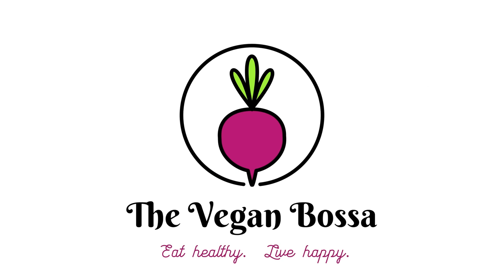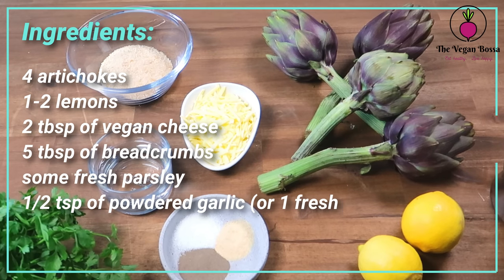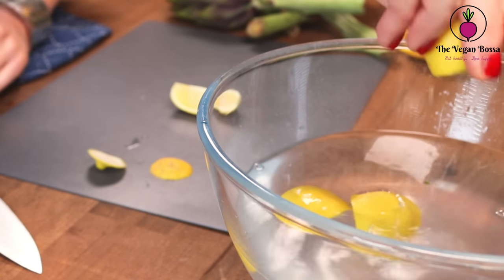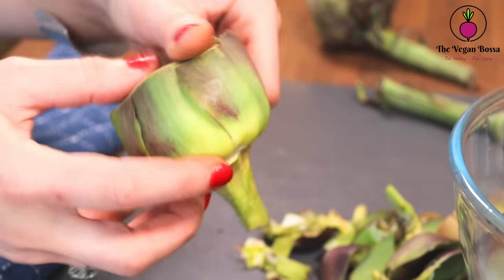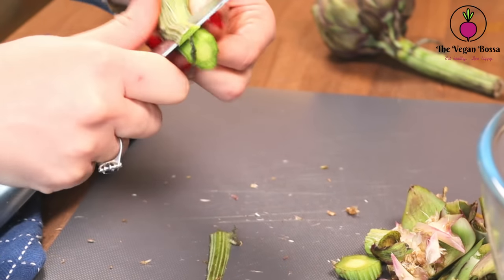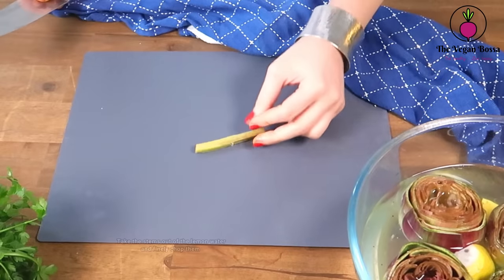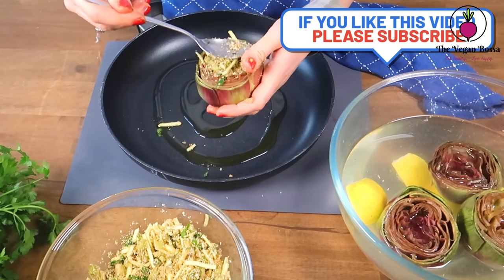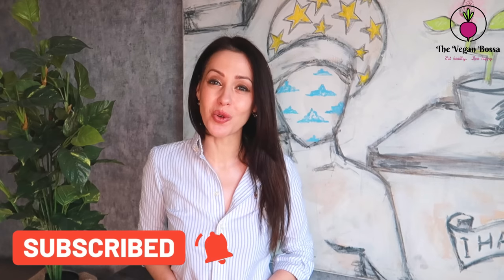EASY STUFFED ARTICHOKES Italian Style + HOW TO CLEAN ARTICHOKES PROPERLY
Being afraid of ARTICHOKES? Yes, they are fairly intimidating and scary vegetables, but if you watch this video you are going to conquer your fears and start cooking it like a PRO.
 In this video, I am going to show you how easy it is to properly clean an Artichoke, and most important I am going to share a traditional Italian Recipe of STUFFED ARTICHOKES, made vegan OFCOURSE ;)
Don't forget that Artichokes are often mentioned as a superfood, which is high in fibers, high in nutrients, and low in calories. Artichokes have detox properties and are very beneficial to our liver function. This is the kind of food that we all want to add to our diets.
Don't miss it and cook it for your family and loved ones!

It is a small positive gesture from you, but it means A LOT to me!

Edited and Produced by "The Vegan Bossa"

vegan stuffed artichokes easy stuffed artichokes italian stuffed artichokes